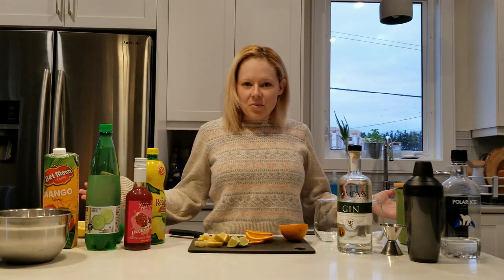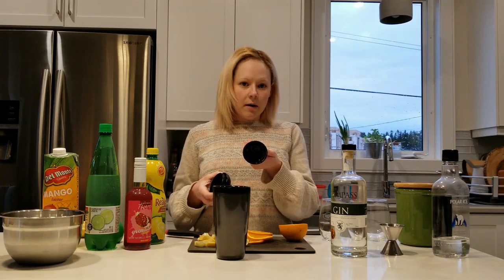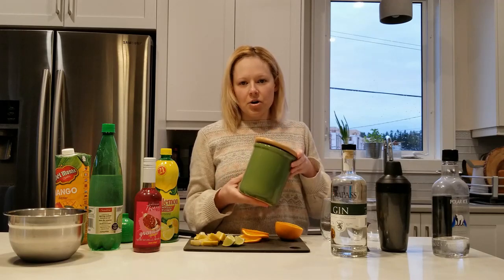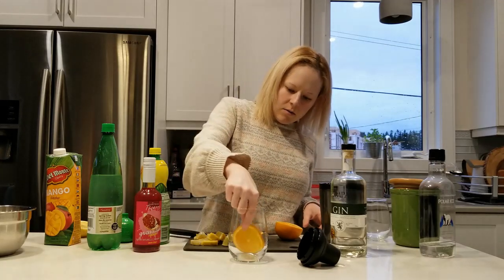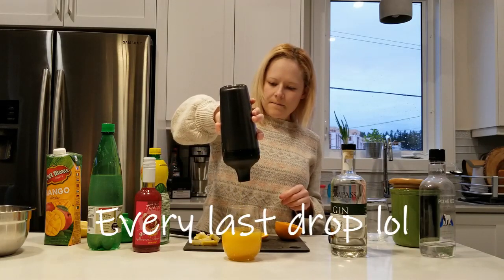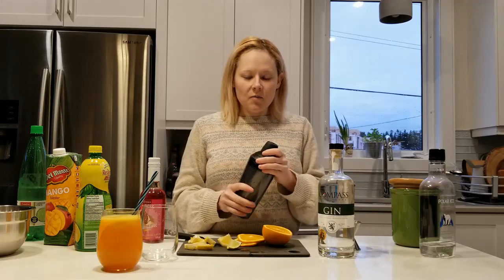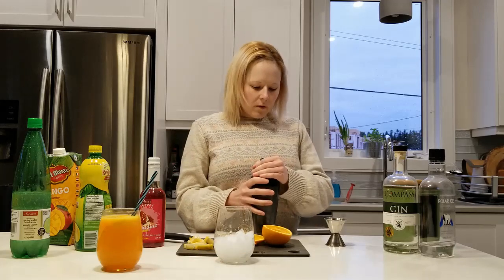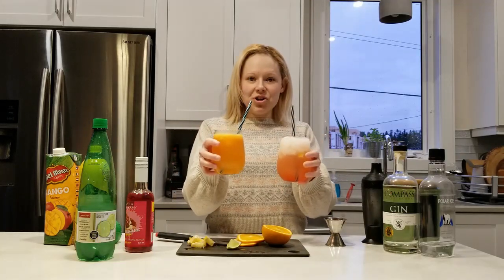VLOG # 2: Cocktails!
Enjoy mixing two different cocktails with me! Includes step by step instruction